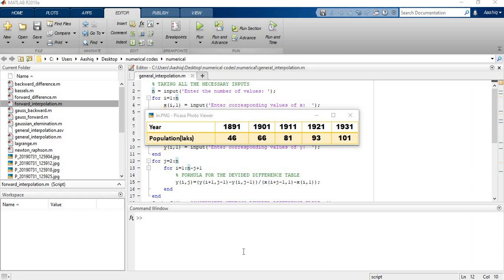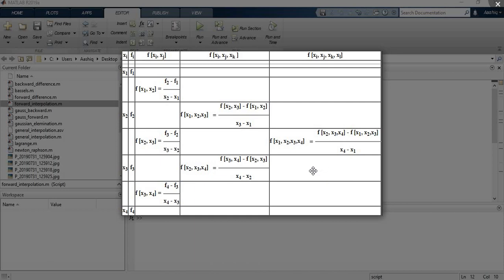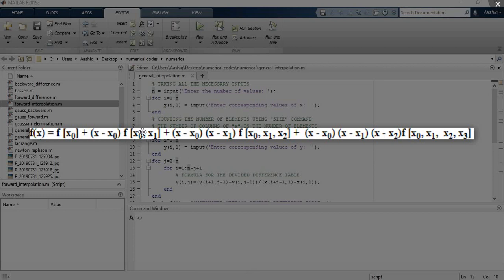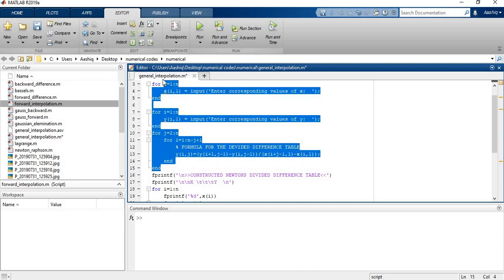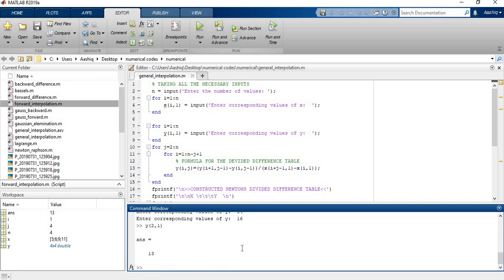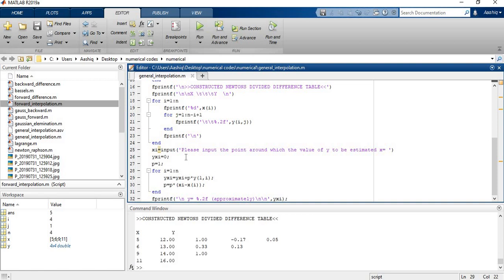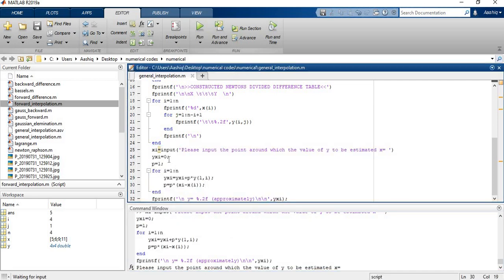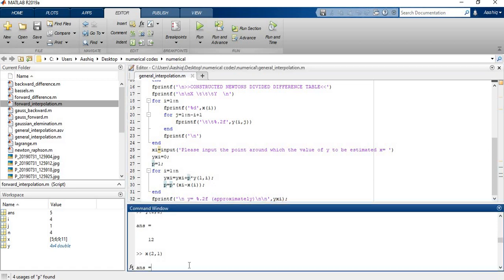Newton's General Interpolation on MATLAB | M-file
Interpreting Newton's General Interpolation in MATLAB:
1) Input the data with uneaqual intervals.
2) Construct a divided difference table.
3) Extract the logic out of the formula and write it down on the code.
4) Find the approximated value around a point asked by the user
5) Show result.

Please find the complete code on below link.